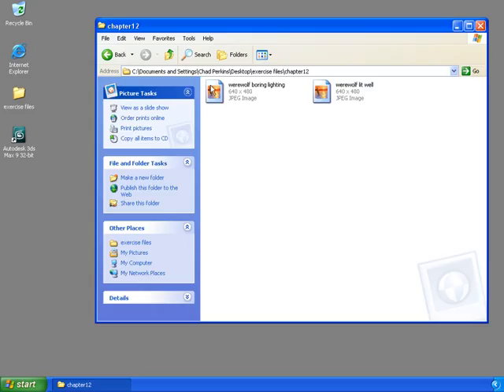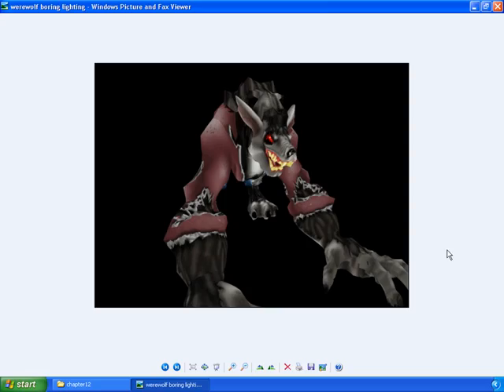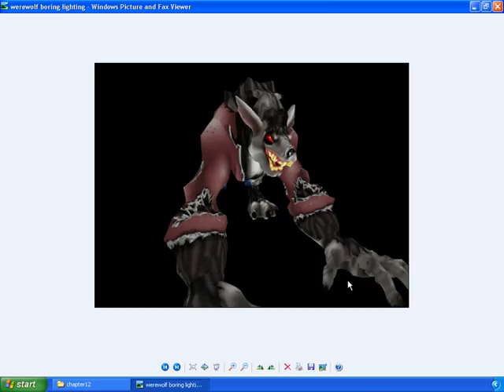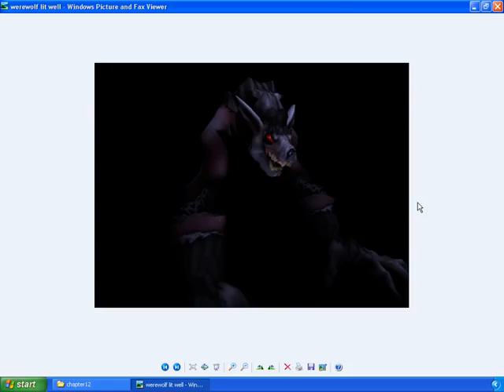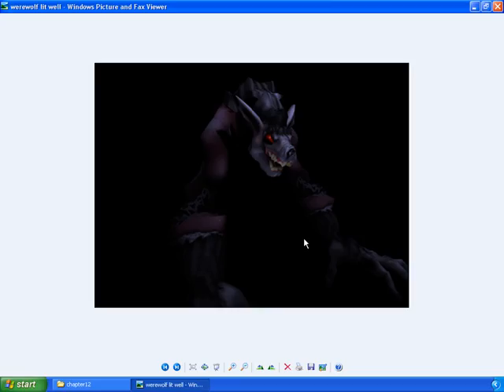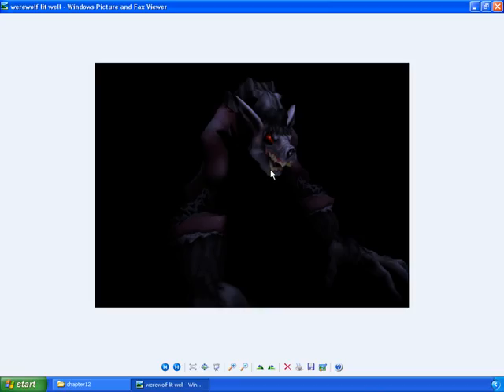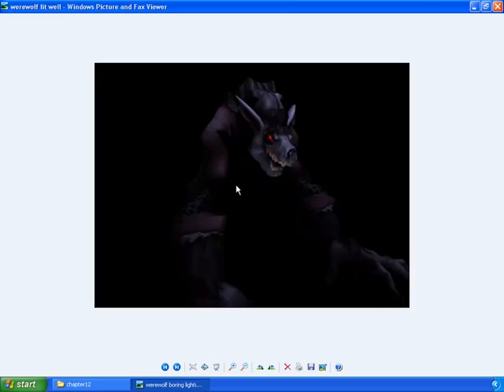3D Max For beginners 12 01 difference